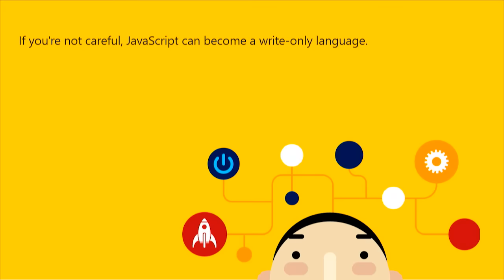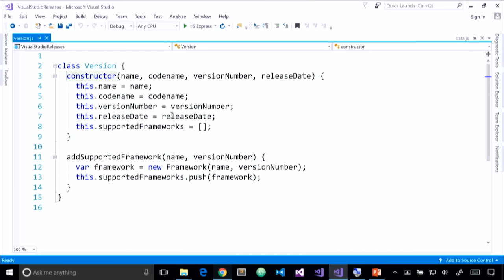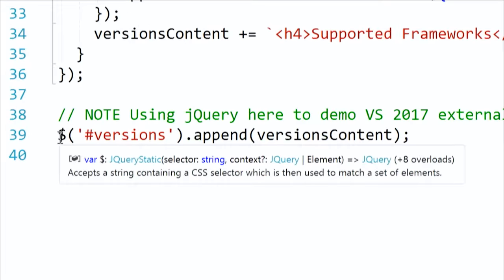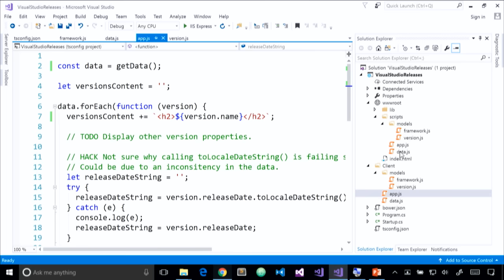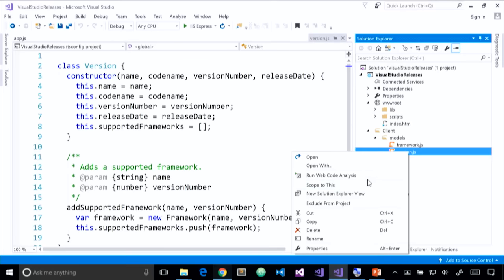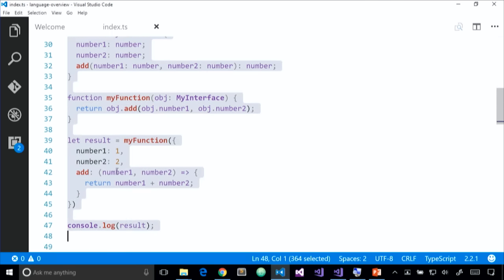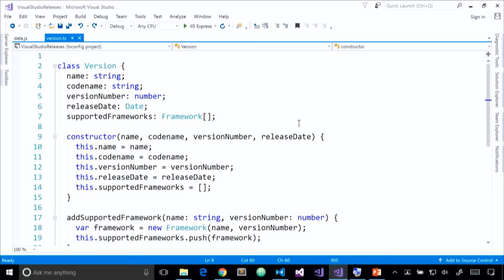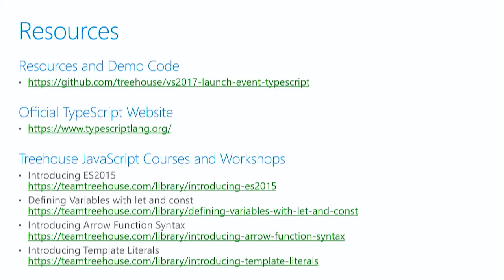Exploring and Migrating to TypeScript (Web 102)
TypeScript is a statically typed superset of JavaScript that compiles to plain JavaScript. It can help you be more productive and write higher quality code. That's all great, but migrating an existing JavaScript project to TypeScript can seem like a daunting proposition.

Luckily, benefiting from TypeScript doesn't require you to migrate your entire project to TypeScript. You can benefit from TypeScript by making incremental changes to your project.

In this module, you'll learn the basics of the TypeScript language and how to incrementally migrate a project to TypeScript. You'll also see how Visual Studio 2017 leverages the TypeScript Language Service to provide a rich JavaScript development experience including features such as symbol-based navigation, statement completion, and code refactoring. And you'll see how to use JSDoc comments and TypeScript Declaration (d.ts) files to refine the TypeScript Language Service's understanding of your code.

Instructor: James Churchill (Treehouse)